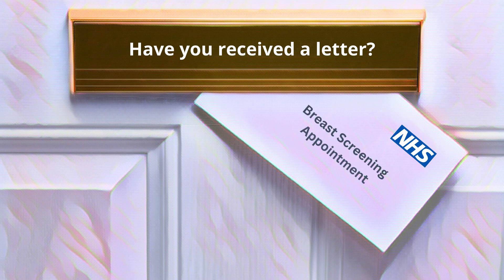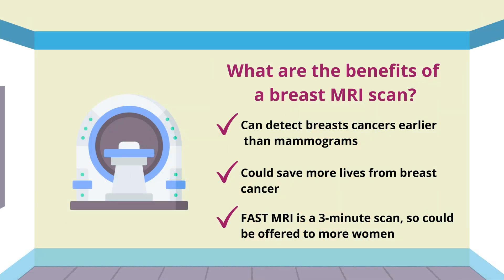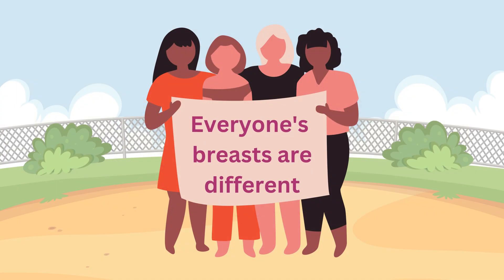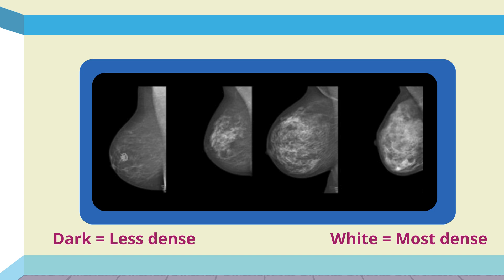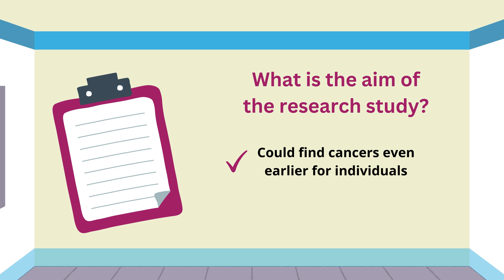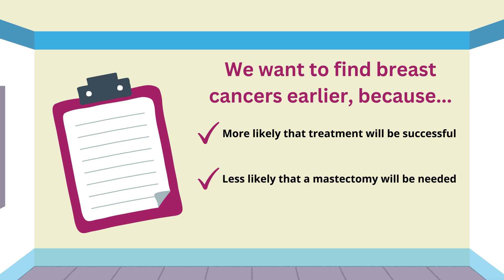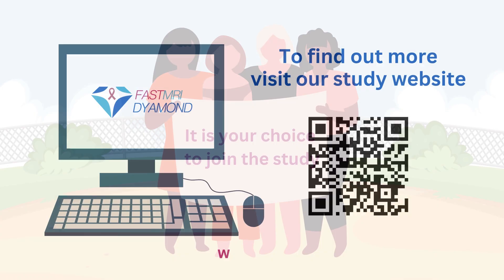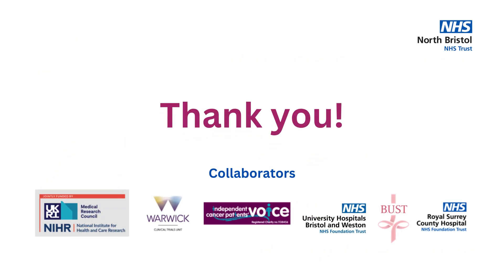FAST MRI DYAMOND STUDY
Discover all about the FAST MRI DYAMOND study.

We know that the earlier a breast cancer is diagnosed the better the outcomes for that patient. Mammograms (a type of breast x-ray) have been used for many years to check for breast cancers but may not always find cancers early enough to be helpful.  We would like to try out a new method of MRI, called “FAST MRI”.